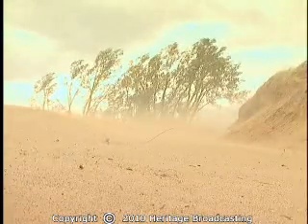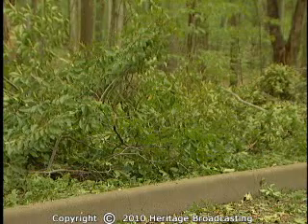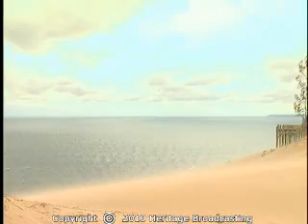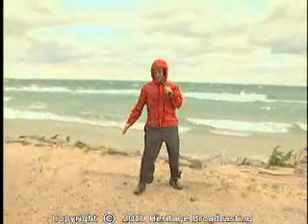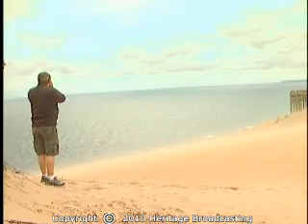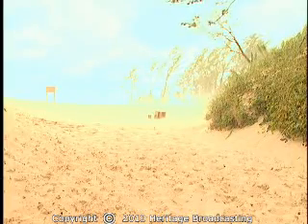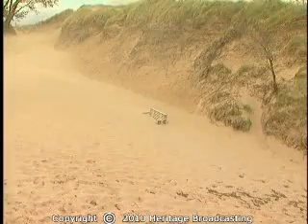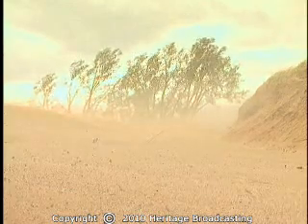Wind Storm at Sleeping Bear Dunes National Lakeshore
Any time of the year mother nature can bring in a sand storm. This newstory by Channel 9&10 gives a look at what wind can do on the sand dunes.